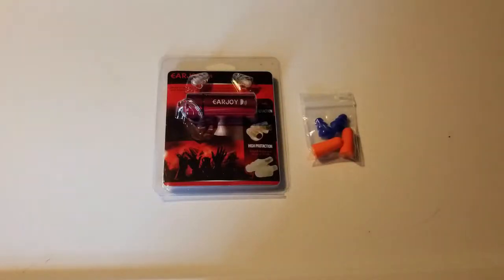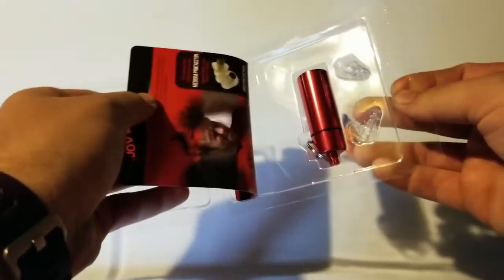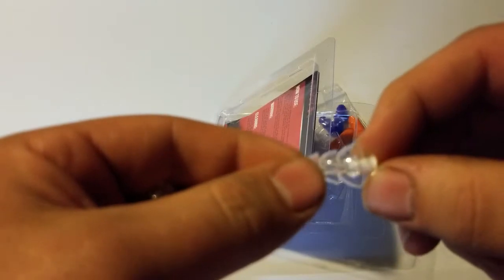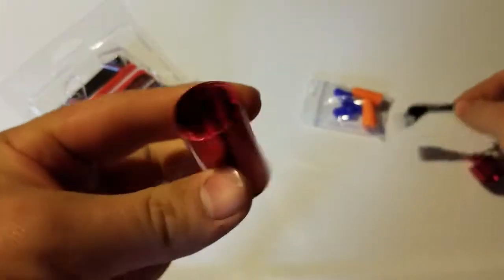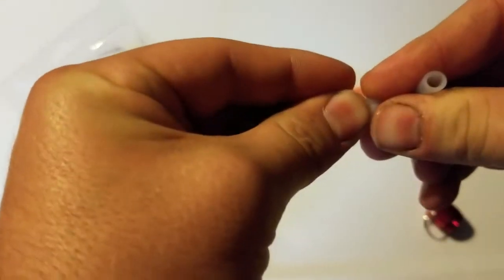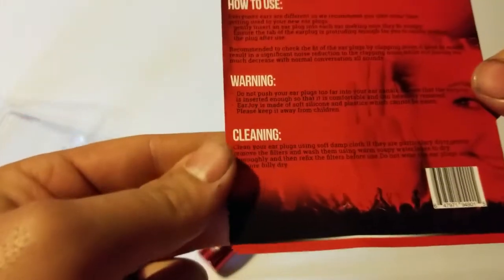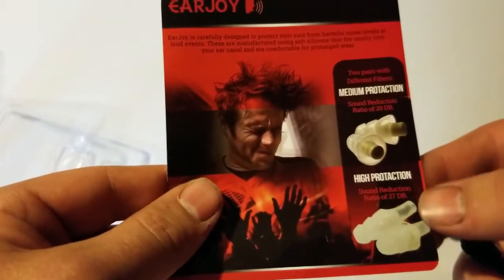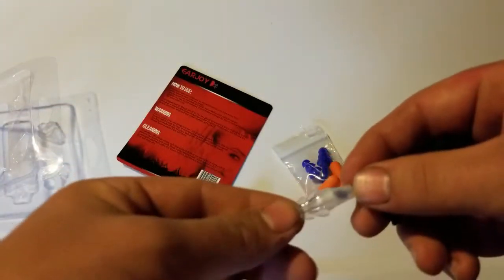Earjoy Ear Plugs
I recently received some Earjoy ear plugs. I do work in a factory so we are required to wear them. I've only used disposable ones before so these were a little different at first. I got used to them and will be using them from now on. They block out the sounds like they should and stay in my ear as intended. If you are looking for a pair of ear plugs because you're in a band, work in a factory or just need them, check these out!